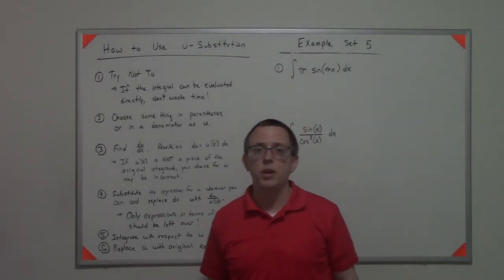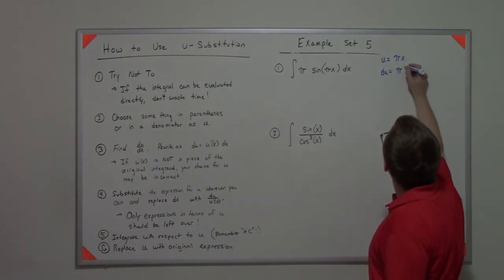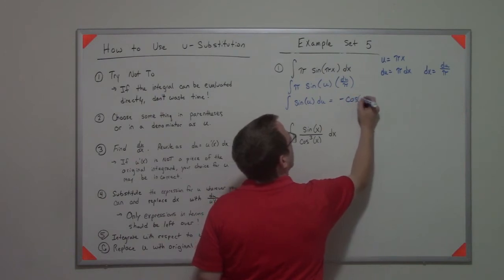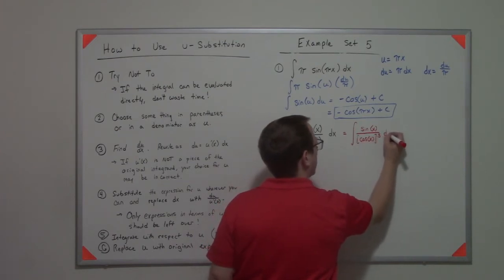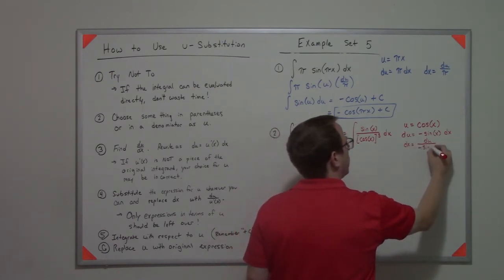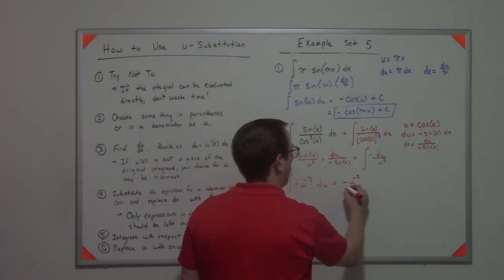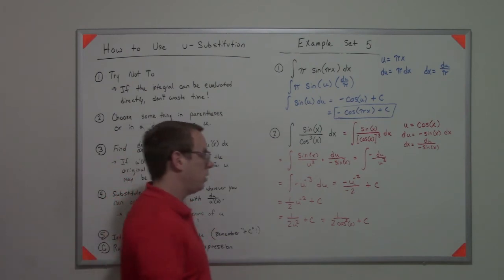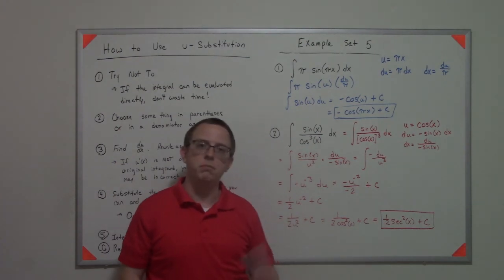04.05.07 - How to use u-Substitution (Example Set 5)